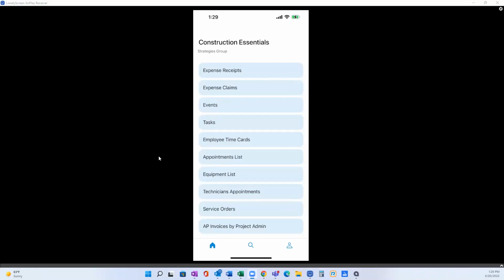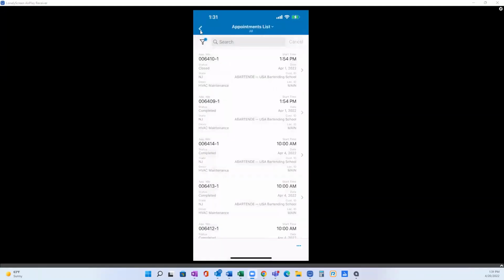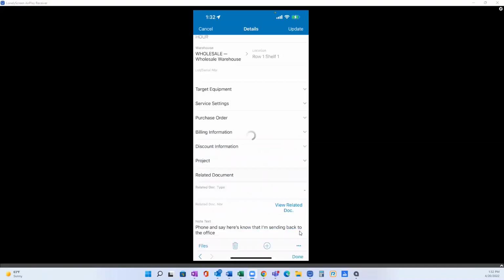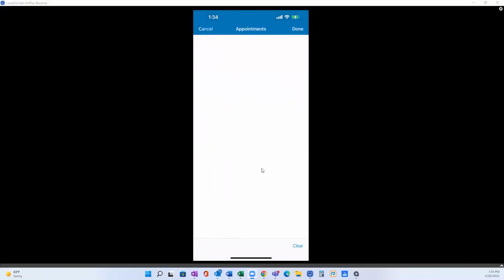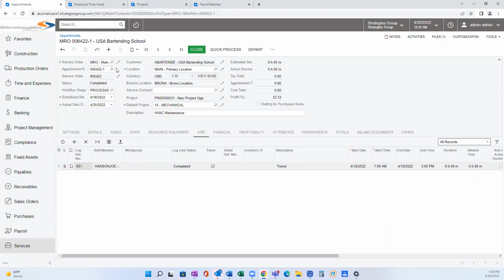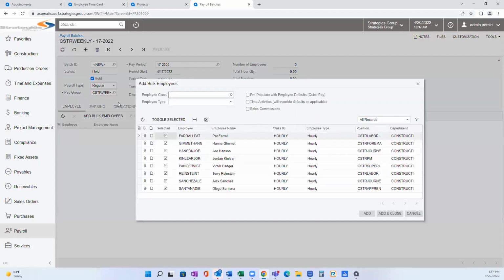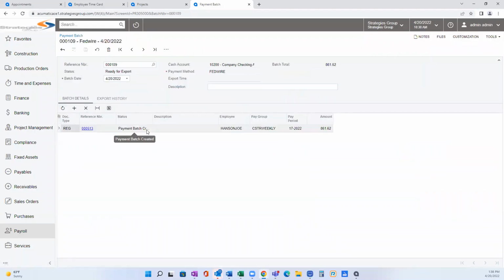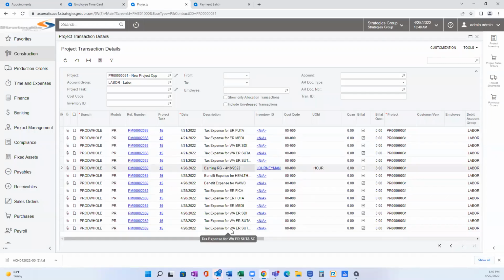Start to Finish: Field Service to Payroll to Projects in Acumatica